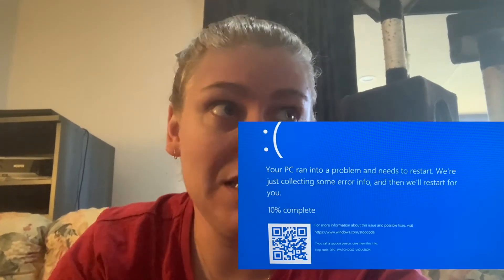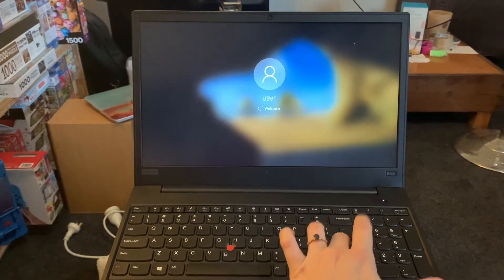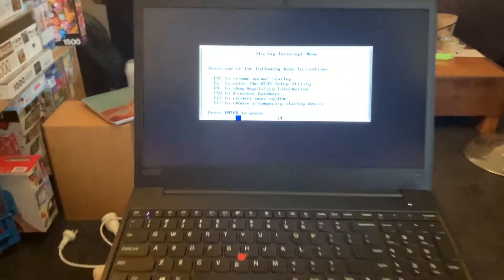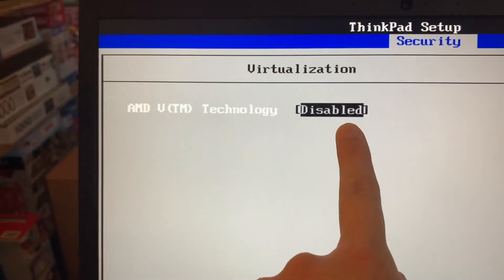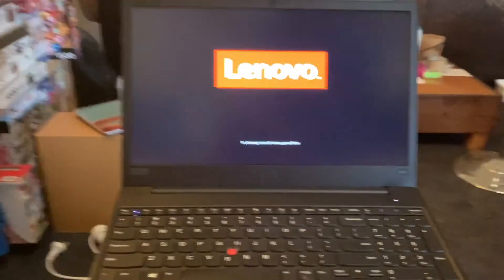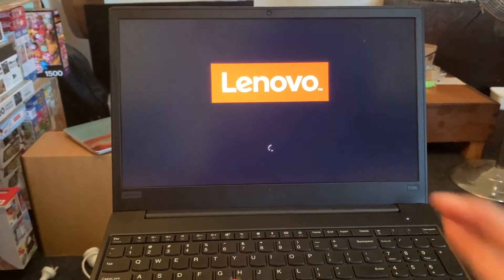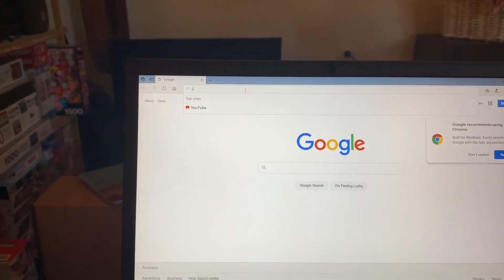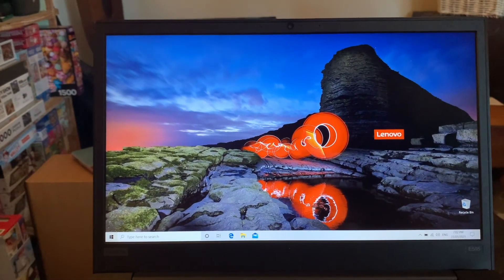Lenovo ThinkPad *WATCHDOG ERROR* Blue Screen Fix - EASY.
Try this easy fix if your Lenovo ThinkPad is displaying a blue screen error code.

If you found this video helpful, consider buying me a choccy milk as a small thank you